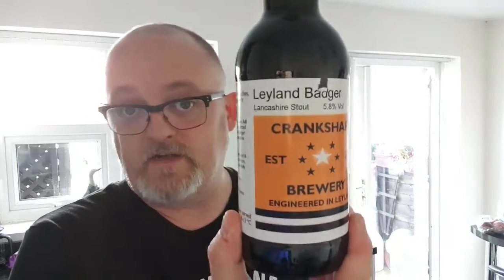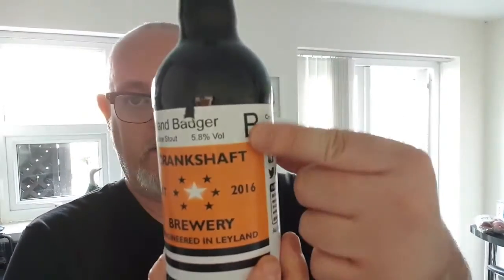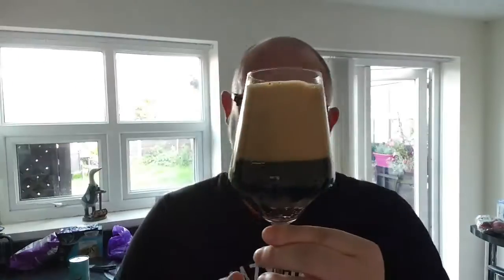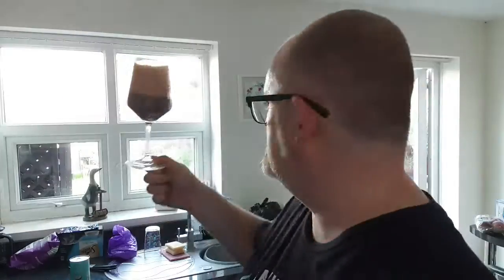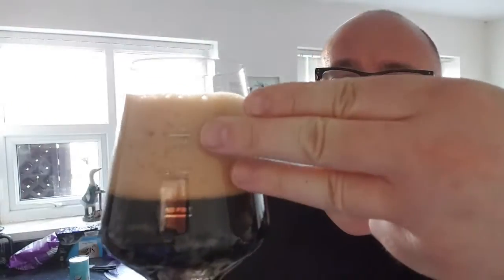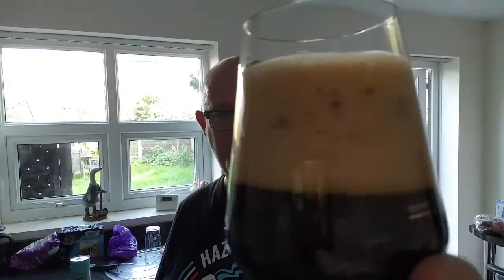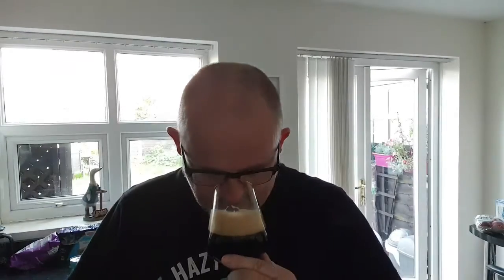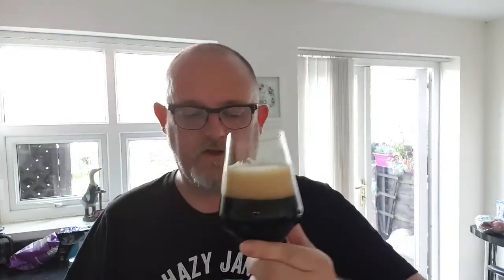Beer Dad #913 Crankshaft Brewery Leyland Badger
Crankshaft Brewery Leyland Badger Stout review